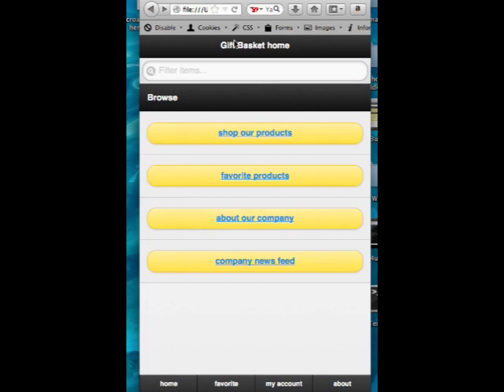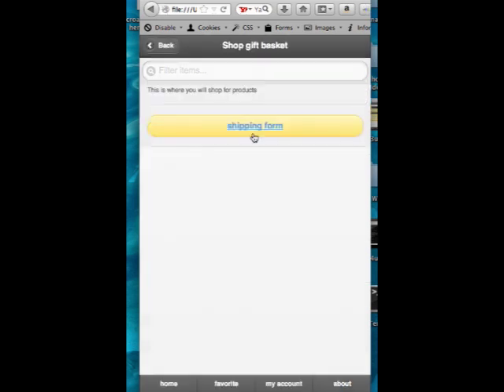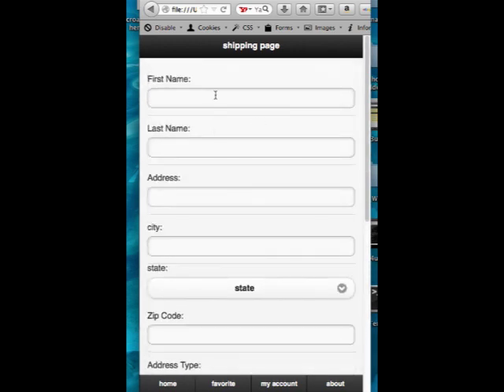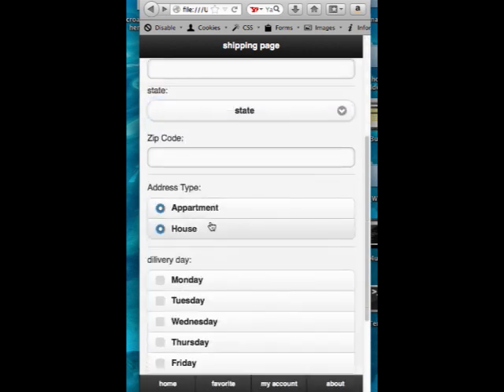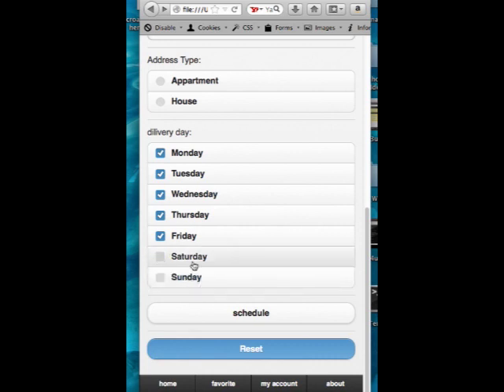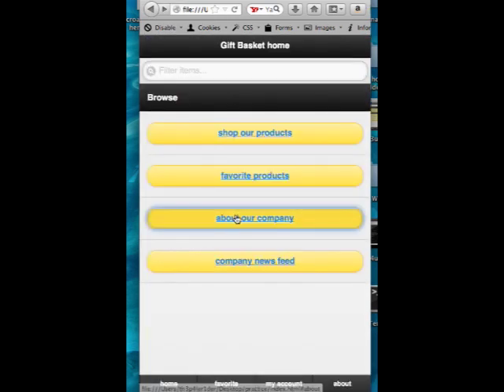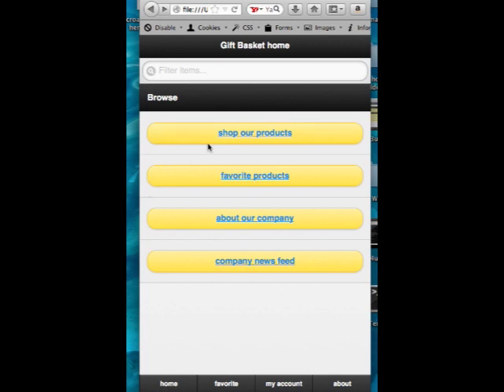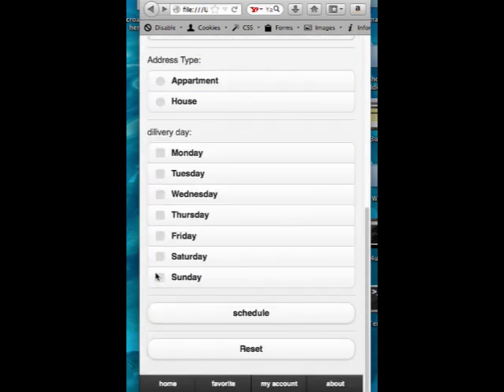New week 1